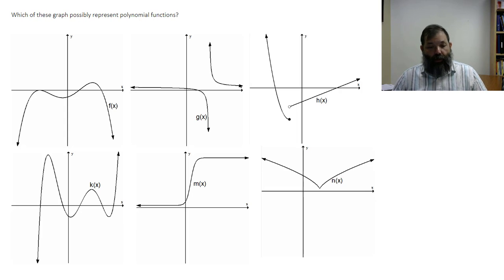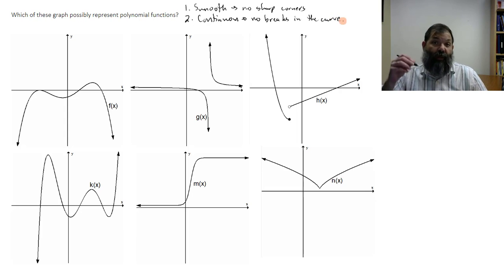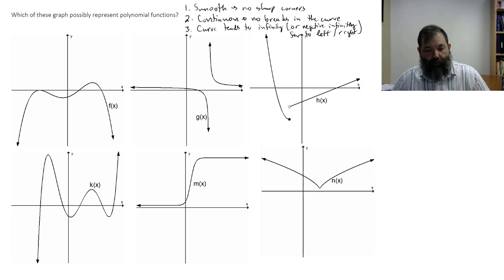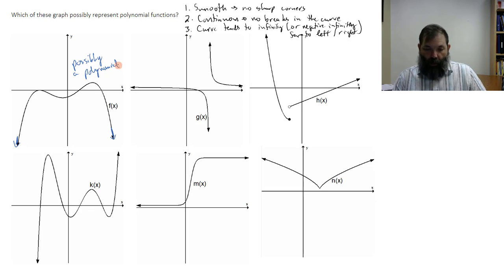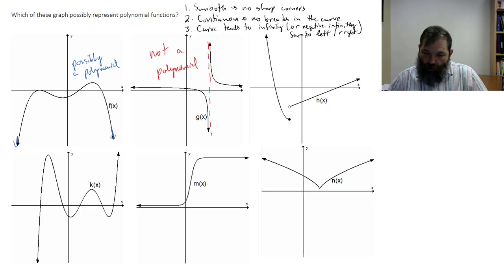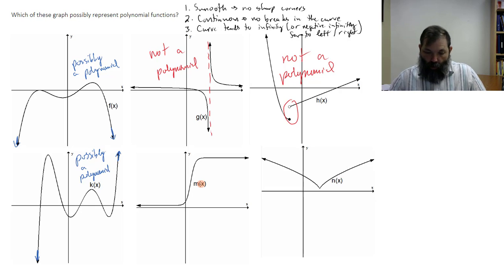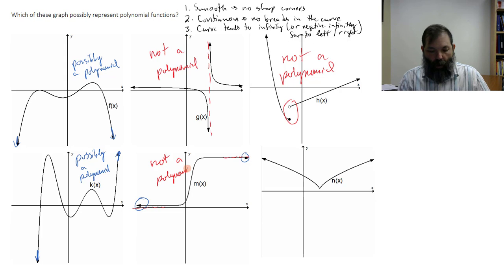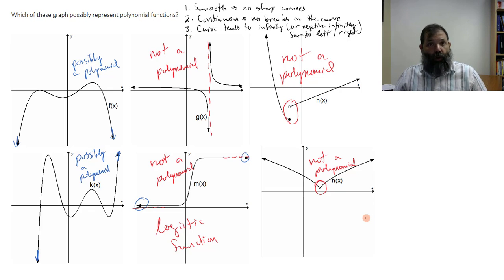Identify possible polynomial curves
Given several graphs of functions, determine which of them could be polynomial functions.